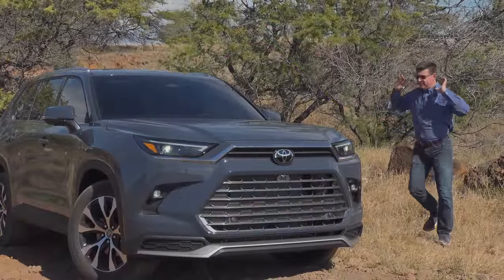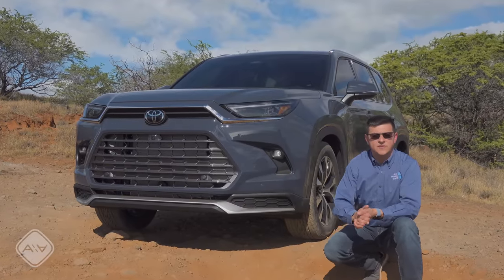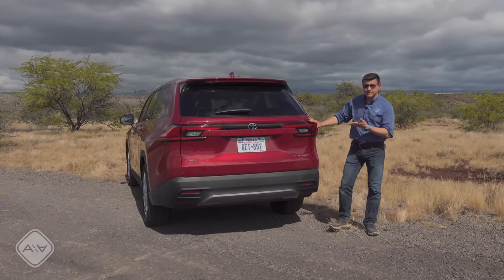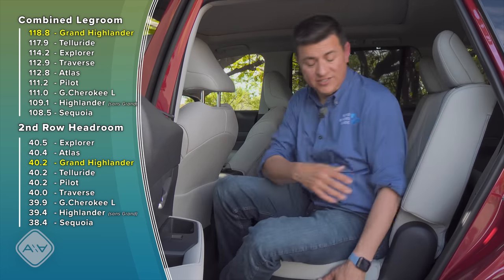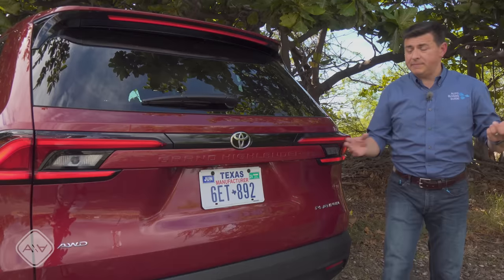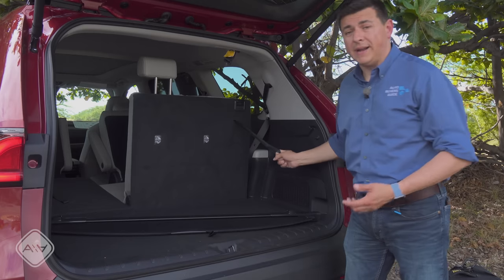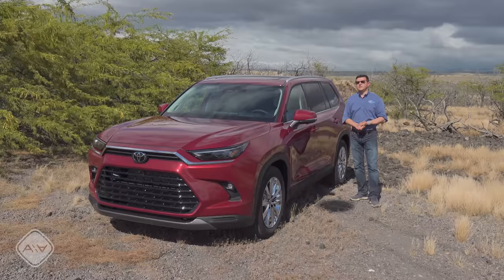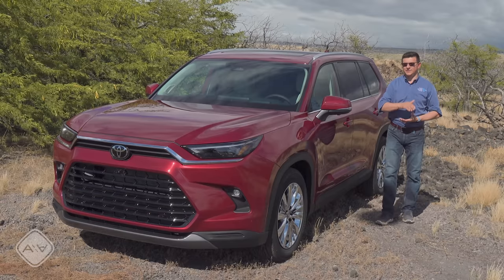2024 Grand Highlander Review | Does The Biggest Highlander Put Toyota Back On Top?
The Grand Highlander is more than just the roomiest Highlander, or the model with the most legroom in the segment, it's also the most efficient and one of the most powerful. Shoppers will be able to choose between an affordable turbo engine, an efficient 34 MPG hybrid, or a powerful 365 HP model that gets the best 0-60 in the segment while also besting all but Toyota's own hybrids with 27 MPG combined.

0:00 - Introduction
0:42 - How big is it?
3:40 - Drivetrain options
5:00 - Seat comfort
8:43 - Cargo capacity
11:05 - How does it drive?
15:47 - How much does it cost?